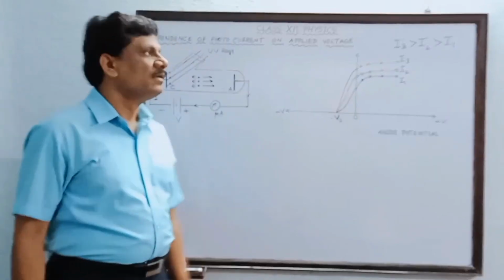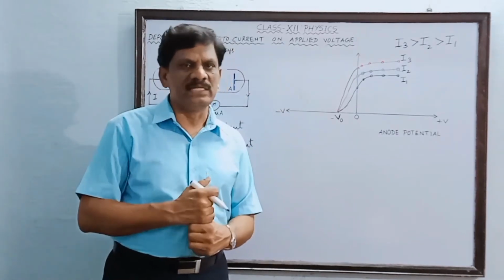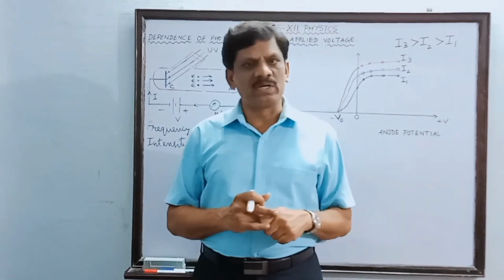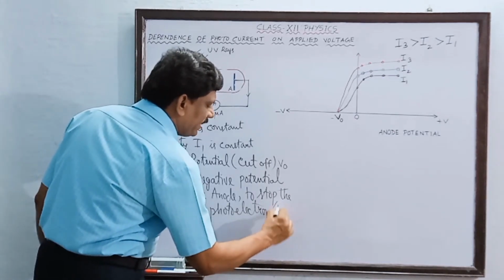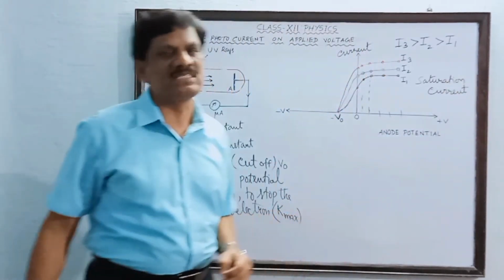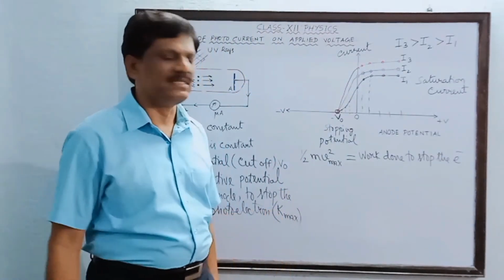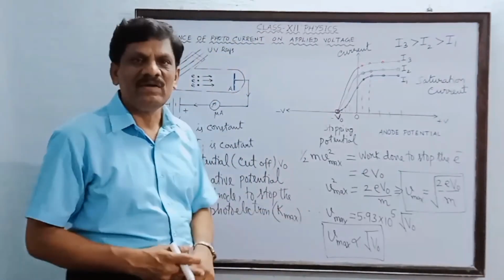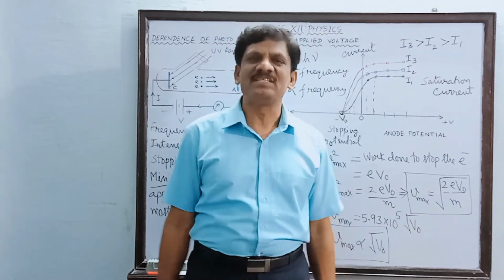CLASS 12 PHYSICS | DEPENDENCE OF PHOTO CURRENT ON APPLIED VOLTAGE | PHYSICS IS EVERYWHERE